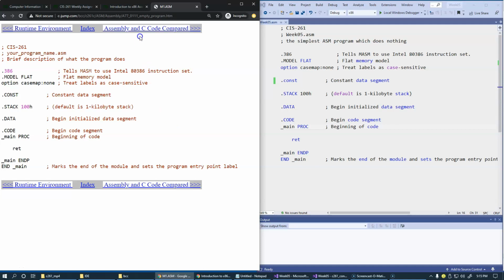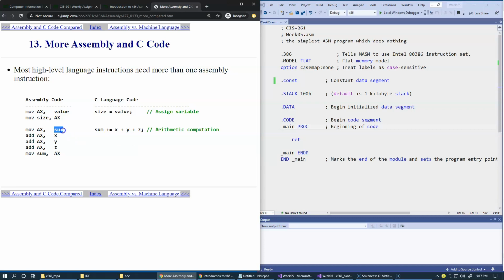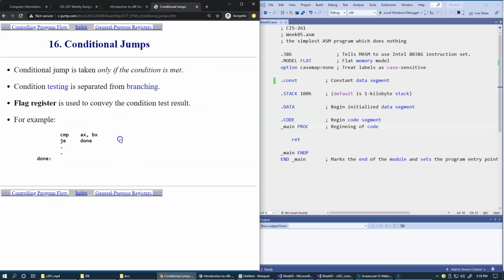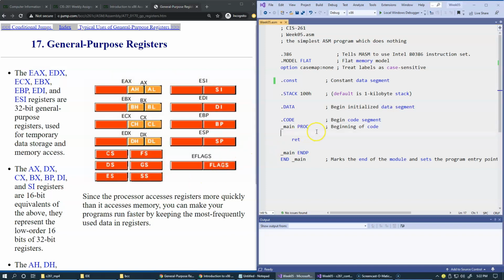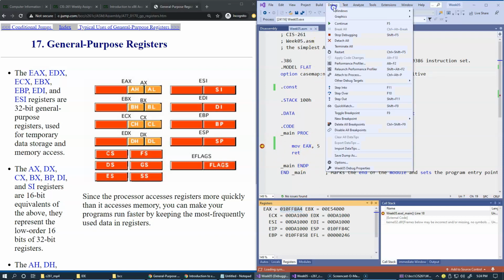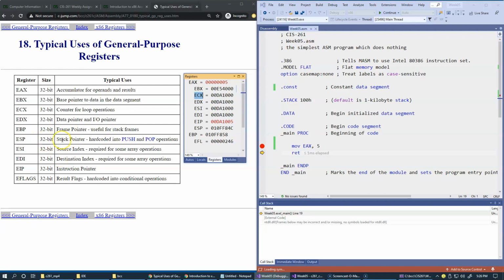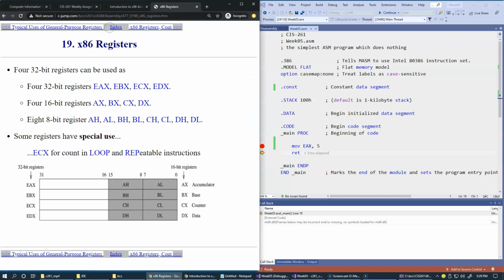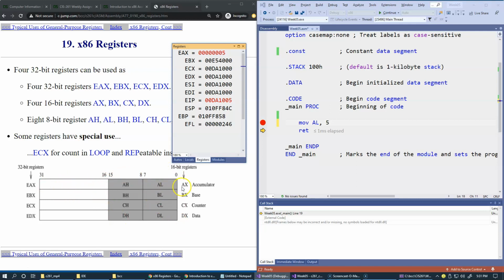5.7 x86 Registers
5.7 x86 Registers